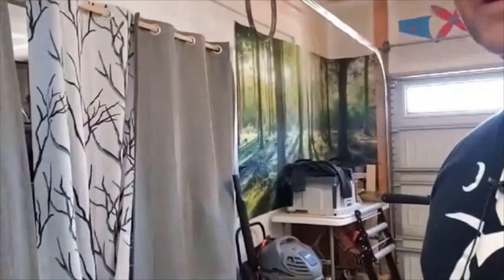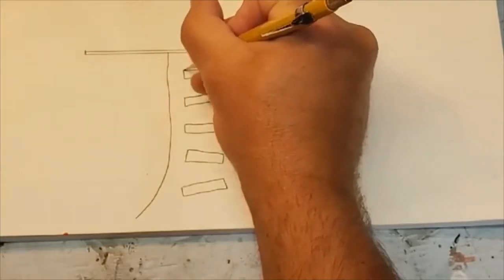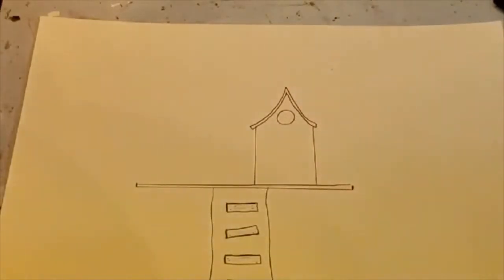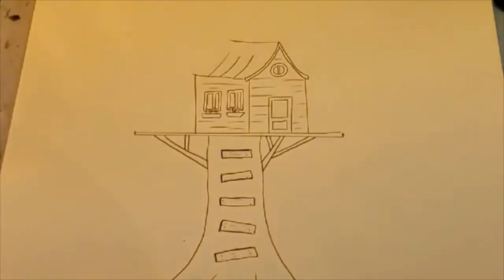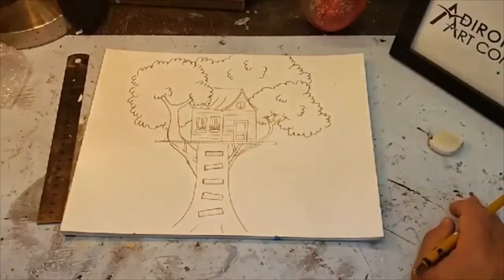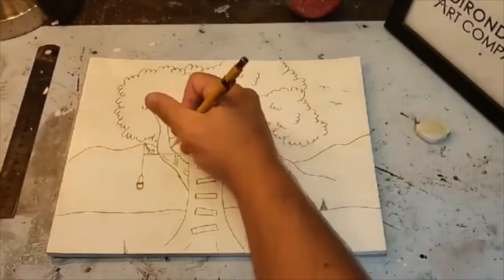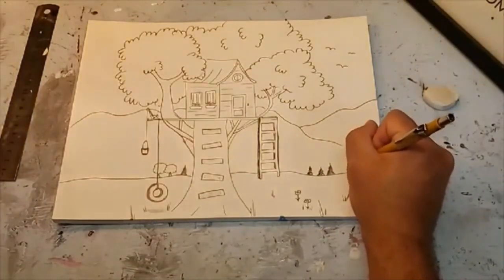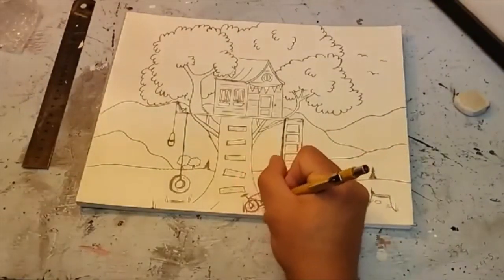How to draw a TREEHOUSE! Yay!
Step by step tutorial on how to draw a cute treehouse!